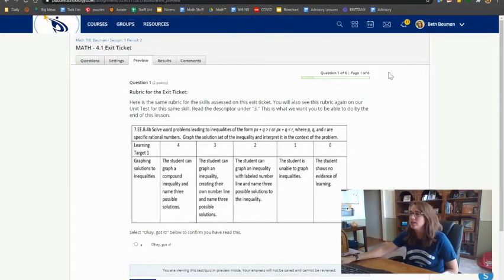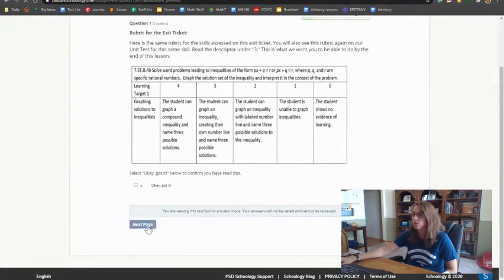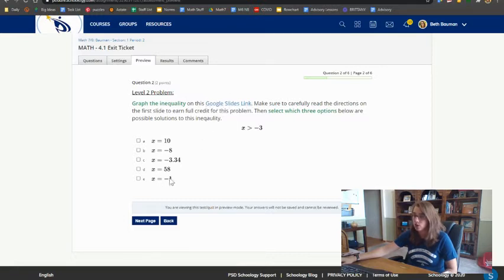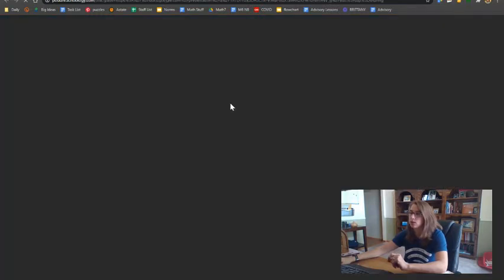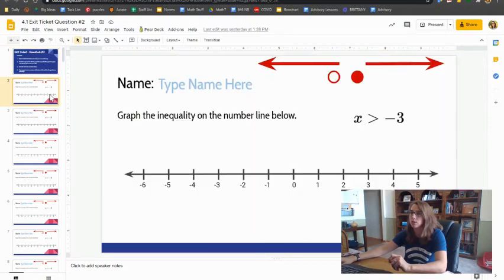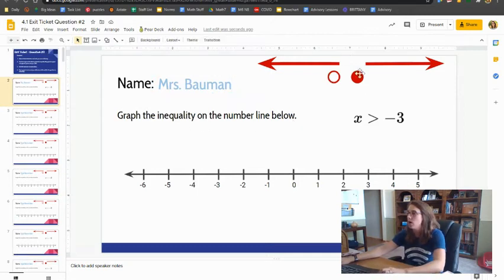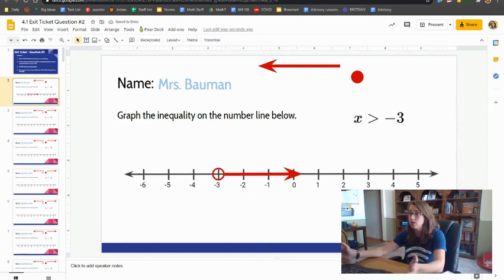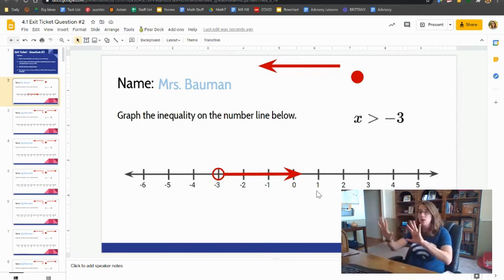Show Your Work for Inequalities